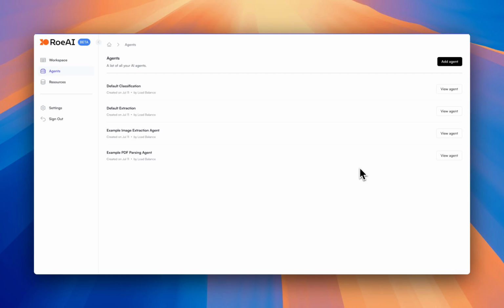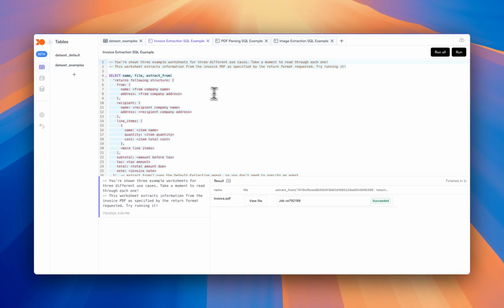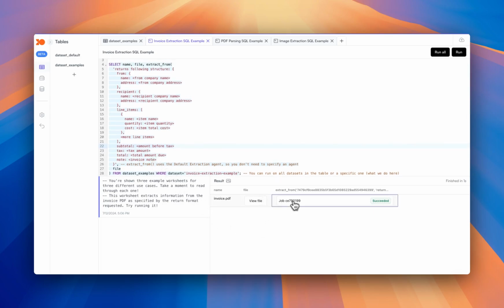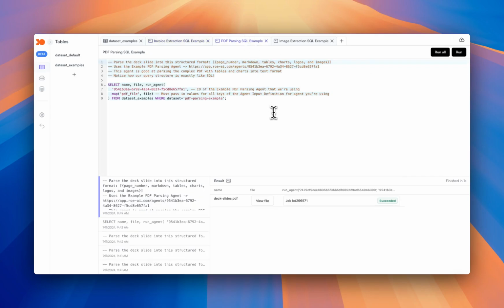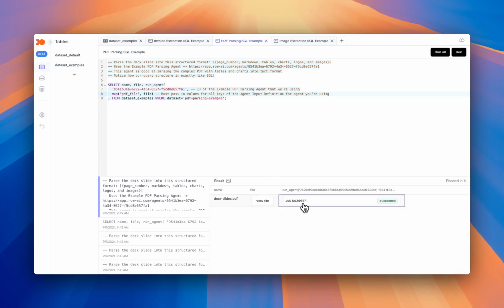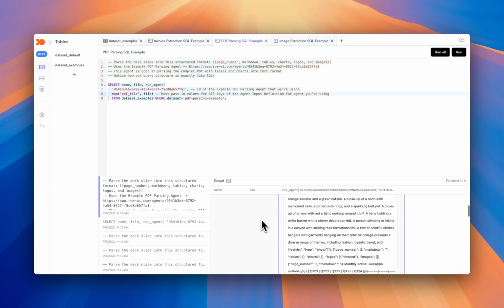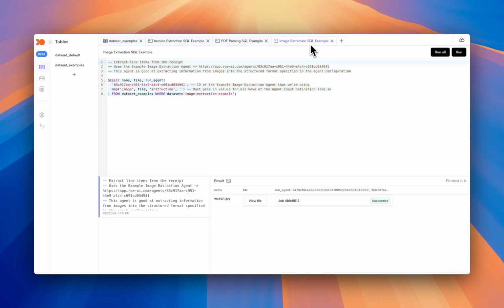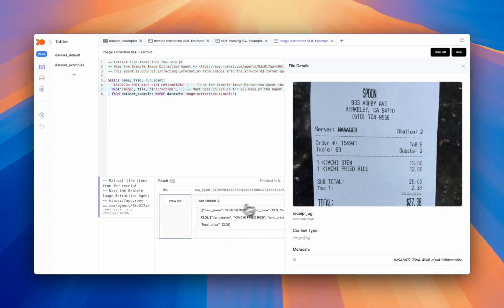Roe AI - Quickstart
At Roe AI, we're redefining how you handle unstructured data. By merging SQL with the power of AI agents, we've created Roe SQL—your gateway to indexing, searching, and analyzing multimodal data seamlessly, no matter the scale.